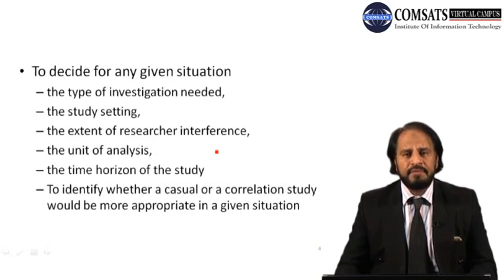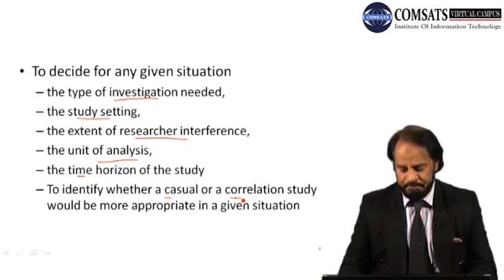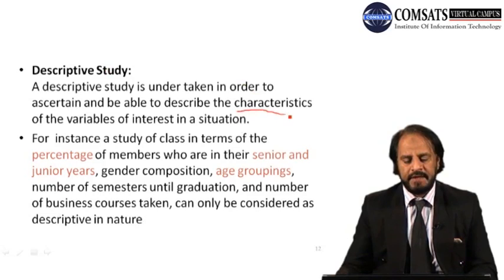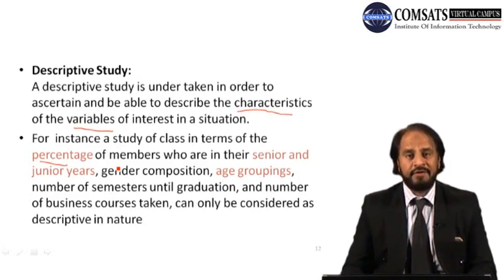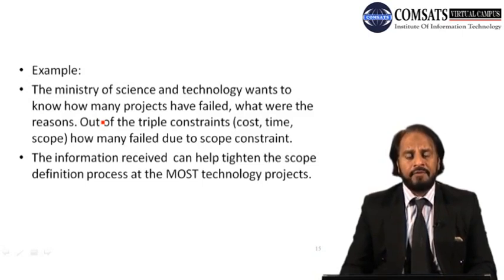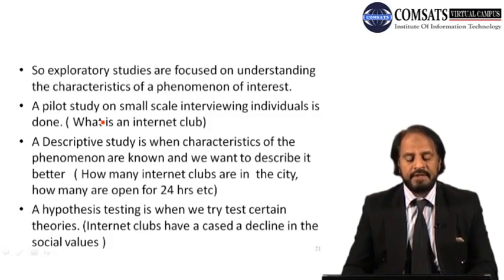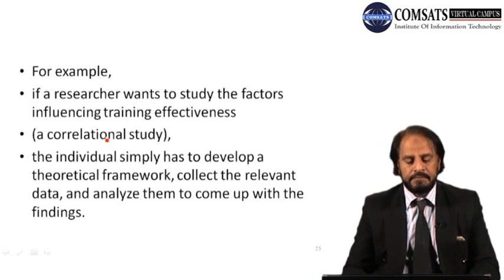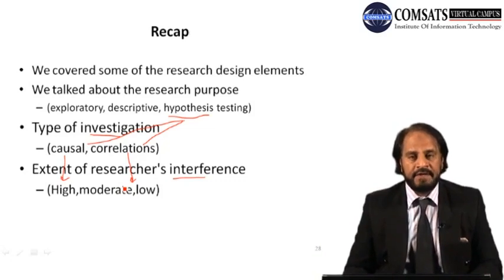Elements of Research Design Mgt602 Lecture in Hindi Urdu 07